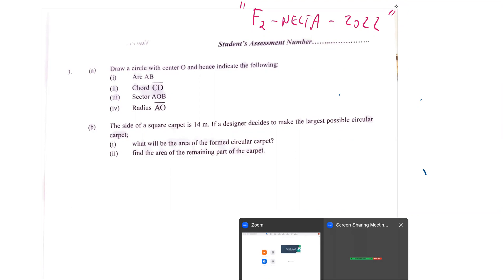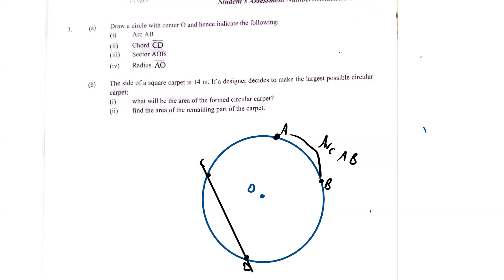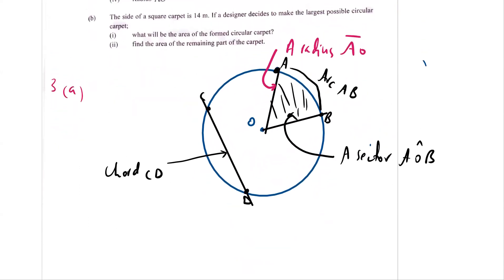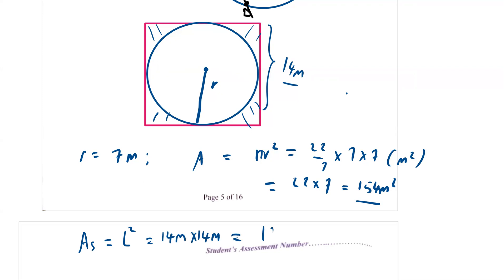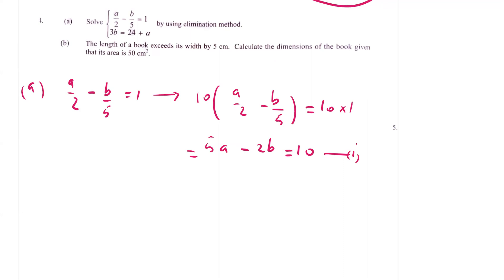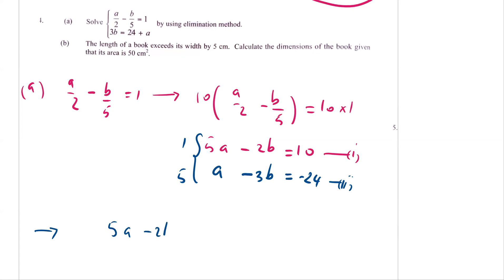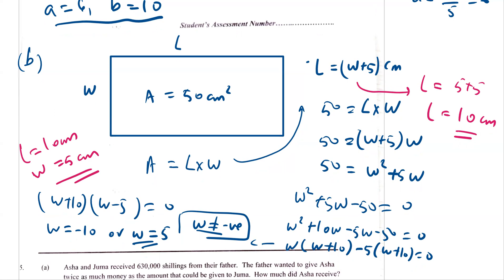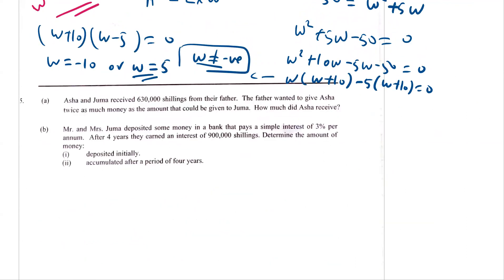BASIC MATHEMATICS FORM TWO NECTA 2022 QN 3 AND 4